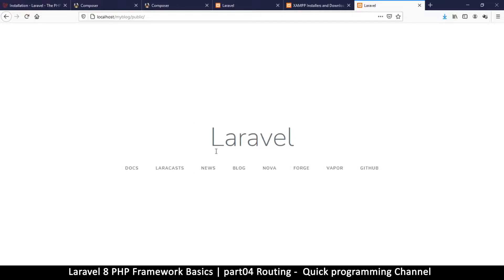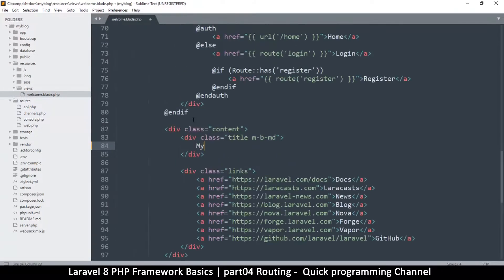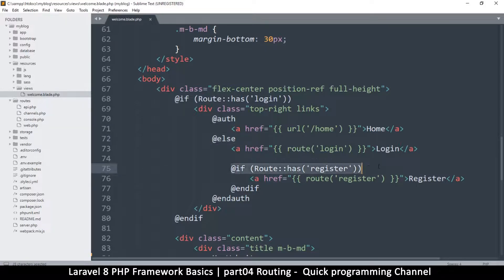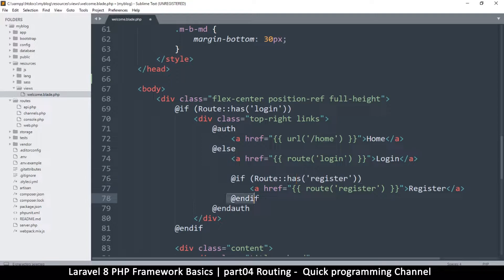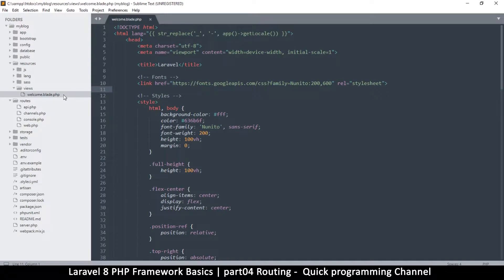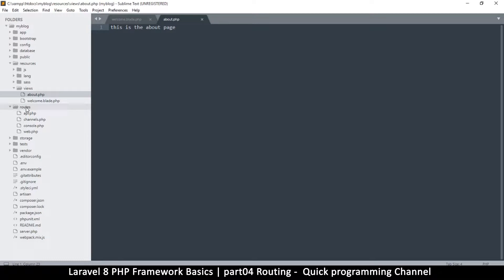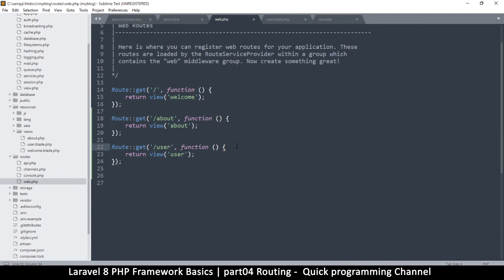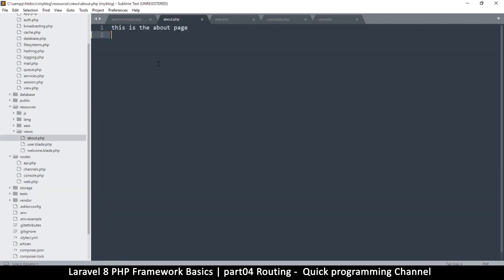#04 Laravel 8 PHP Framework Basics | Routing | Quick programming tutorial